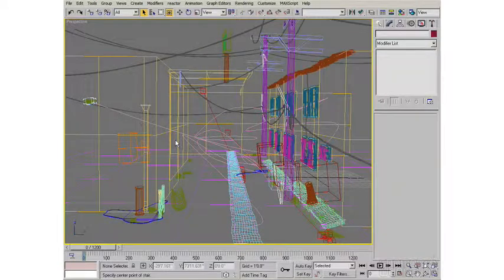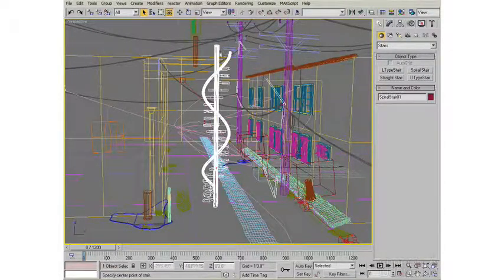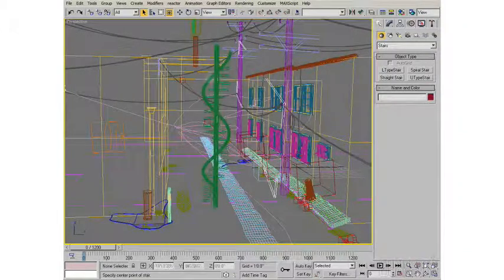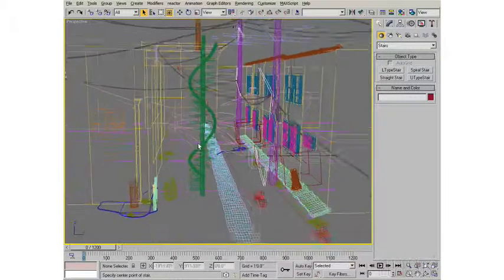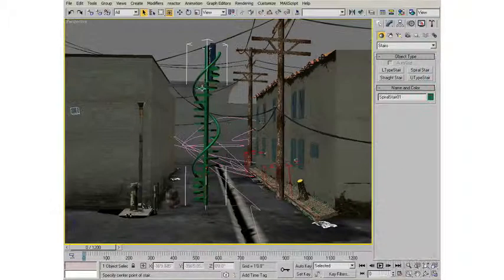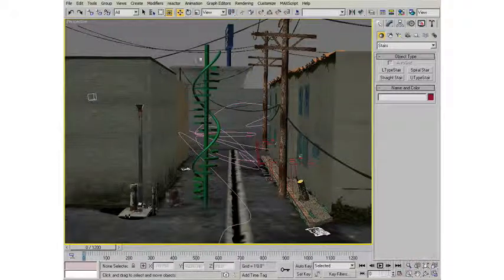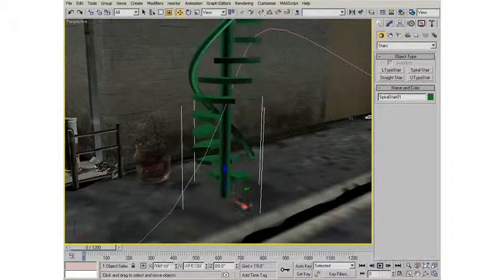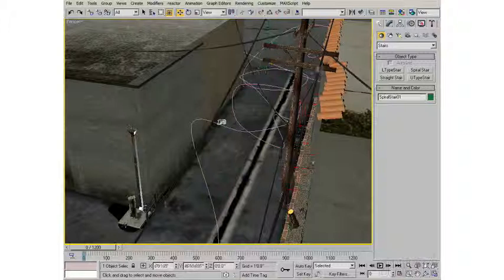07. Object Colors, Select & Move.mov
This is a Chapter 1 - Getting started

         In this video u learn Objects Color , Select and Move